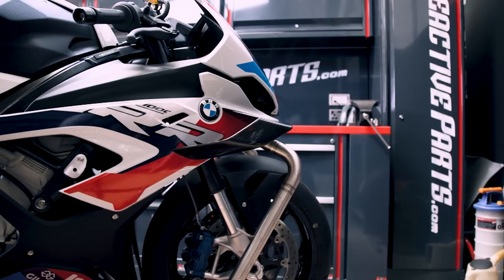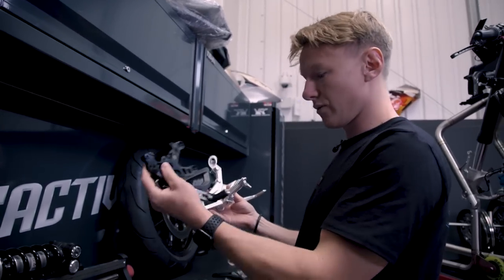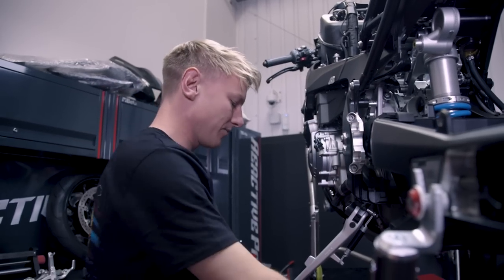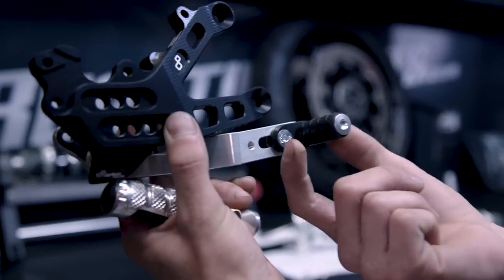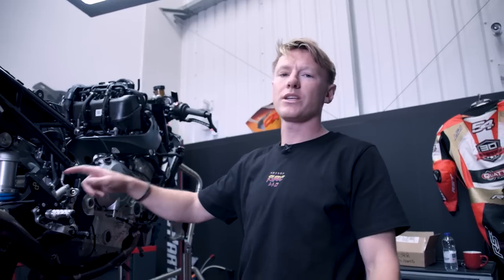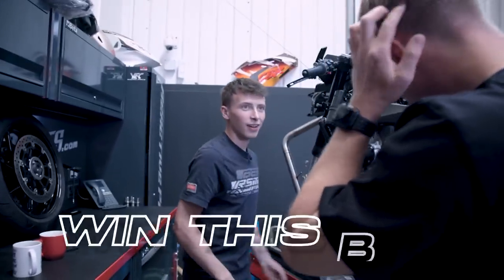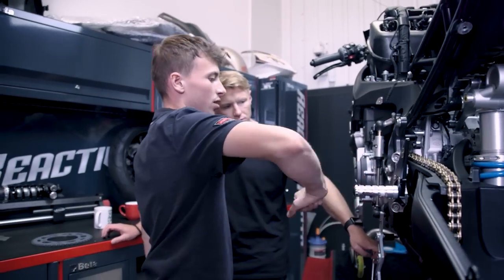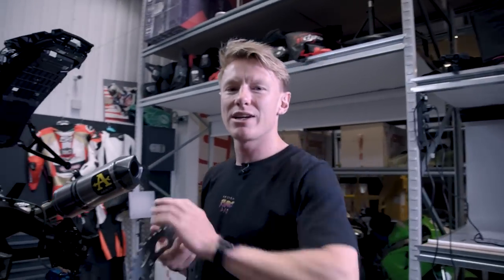I Reveal My Dream Track day Bike Build Project *$40,000 spent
I Reveal My Dream Track day Bike Build Project *$40,000 spent. The FINAL reveal of this BMW M1000RR Superbike from road to track! Join me as I team up with a world-class Superbike mechanic for an epic transformation.

Our resident expert mechanic, Macauley, will share their invaluable knowledge and secrets throughout the journey, revealing how each modification takes this superbike to the next level. From fine-tuning the handling to optimizing the suspension for track use, you'll get an exclusive behind-the-scenes look at the meticulous process that goes into building a world-class track machine.

RIDING GEAR I USE
🧤 Handy Glove Dryer
Alpinestars Leathers
Alpinestars Gear Bag
Alpinestars Back Pack

🎥 My Camera